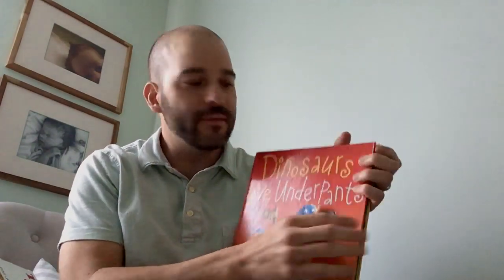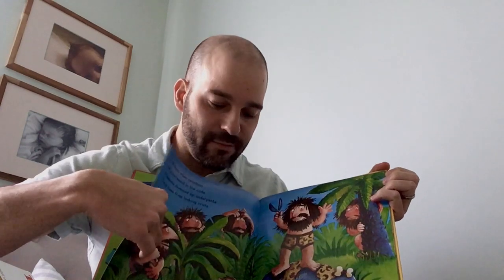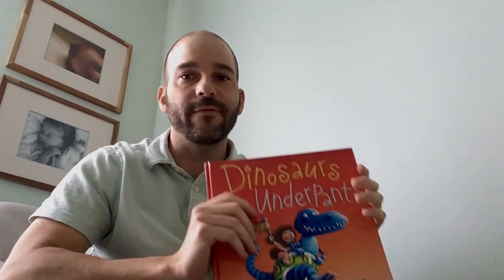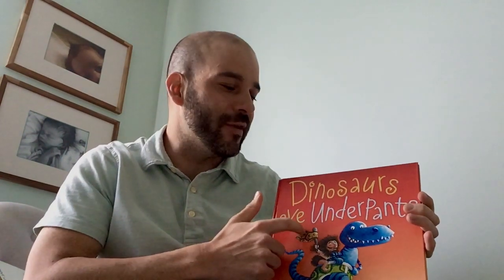Dr. Ostheimer's Tips on Reading to your Baby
Dr. Ostheimer discusses the importance of reading to your baby and provides useful tips to follow!